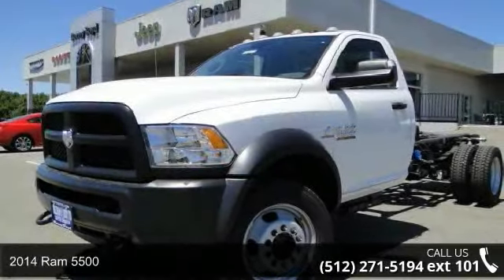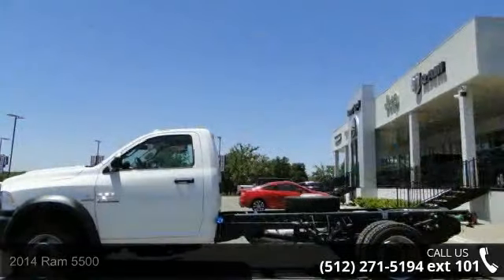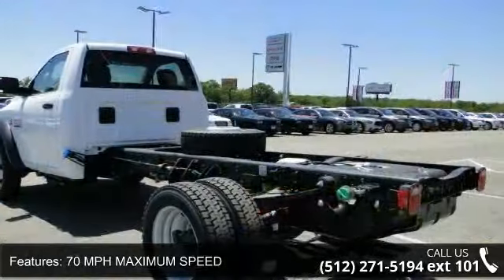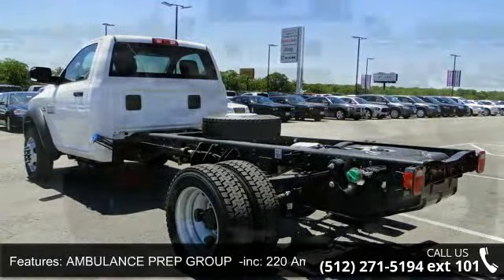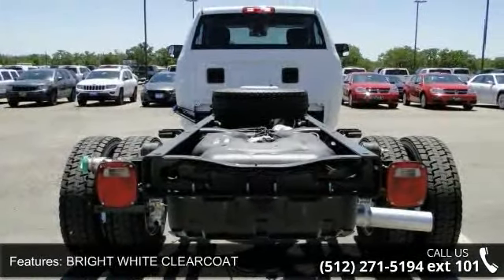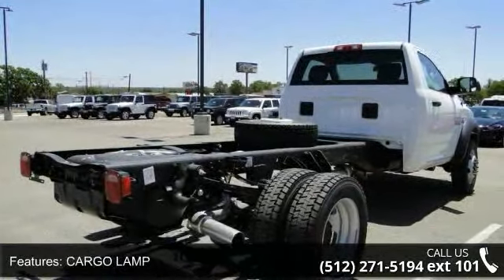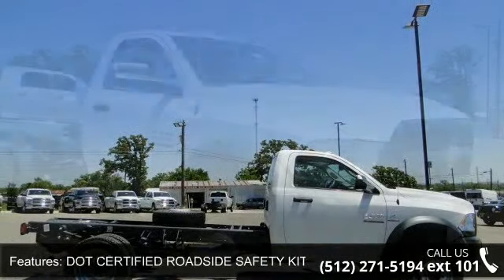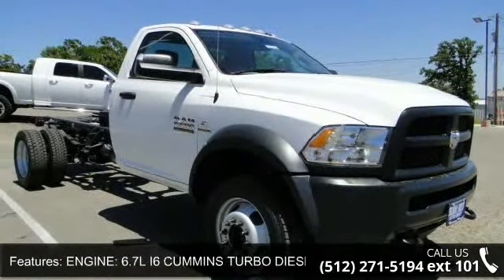2014 Ram 5500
Priced below MSRP!!! Rack up savings on this specially-priced Vehicle!!! In these economic times, a quality vehicle at a quality price like this Vehicle is more important AND welcome than ever** This tip-top 5500 HD, with its grippy 4WD, will handle anything mother nature decides to throw at you! Ready for anything!! A wealth of optional equipment means that you no longer have to sacrifice: Engine: 6.7L I6 Cummins Turbo Diesel, Transmission: 6-Speed Automatic Aisin AS69RC HD, Power & Remote Entry Group, Radio: Uconnect 5.0 AM/FM/BT, Ambulance Prep Group, Full Size Spare Tire, Power Take Off Prep, Tires: 225/70R19.5G All Traction, Trailer Brake Control, DOT Certified Roadside Safety Kit... A Better Buy from Benny Boyd!